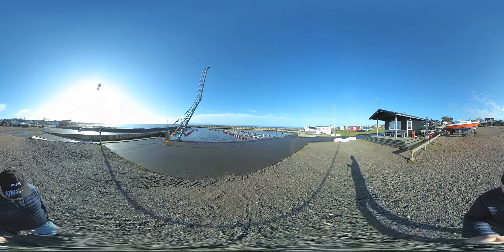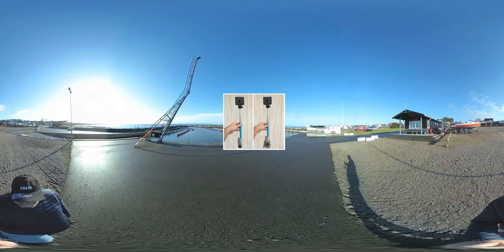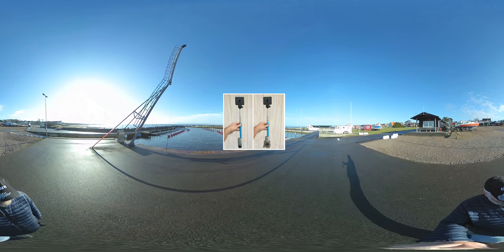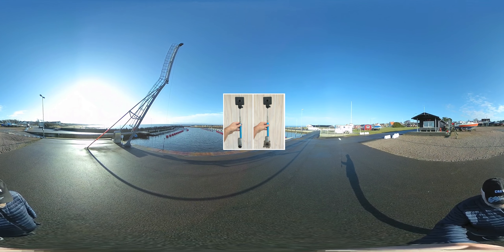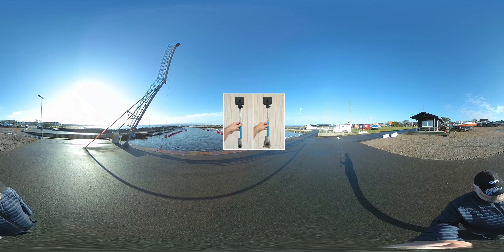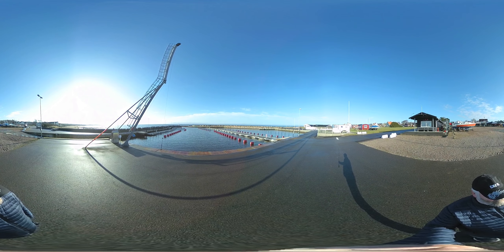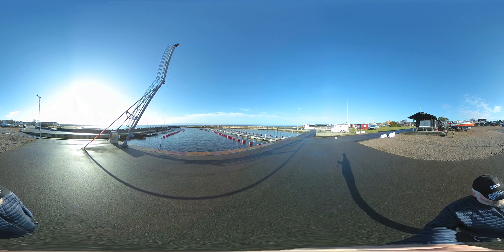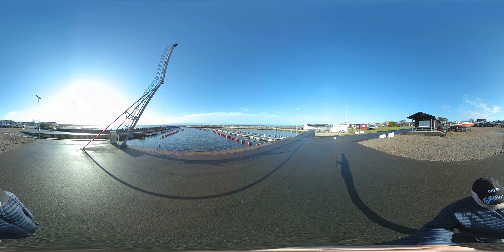Xiaomi 360 cam for video and LG360CAM as external ambisonic mike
I use my old LG360CAM as a external ambisonic mike for my Vuze 3D 360 cam and also for my Xiaomi Mijia 360 cam. And it works really good. But how to hide the mike in the Xiaomi 360 sphere? I use my simple selfiestick, screw a 1cm 6mm threaded rod into the shaft and then mount the LG360CAM upside down. When using the selfiestick the mike is under my hand and It's completely invisible in the 360 video. Here is a picture of how it looks - the LG360CAM with and without the dead cat... :) This should also work with e.g. a Zoom H2n...just remember to swap L&R channel...